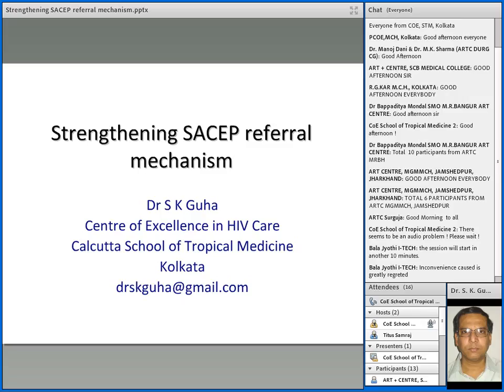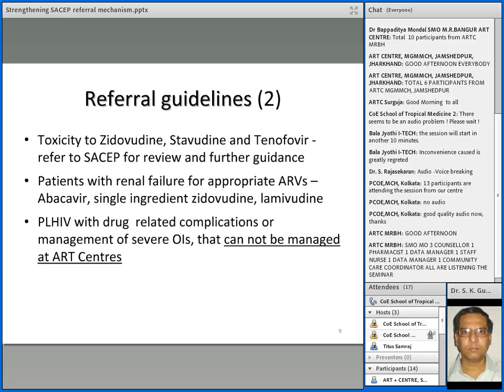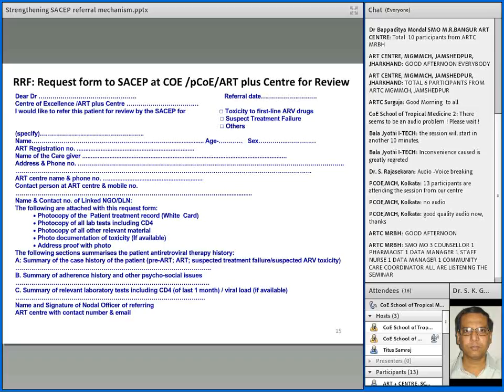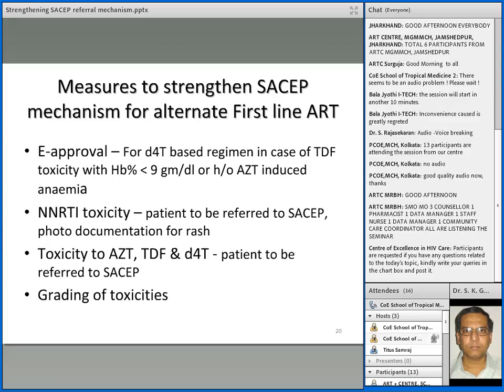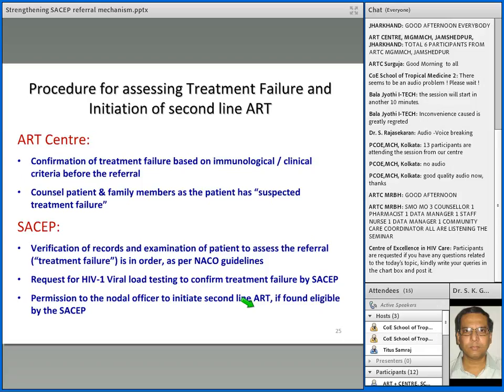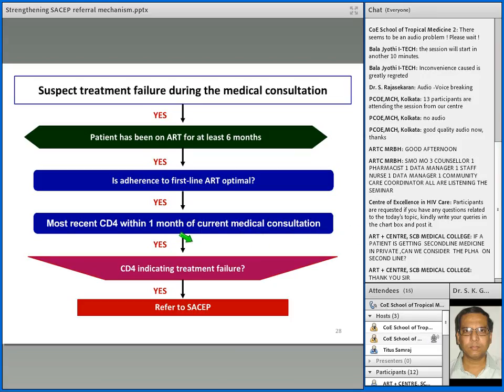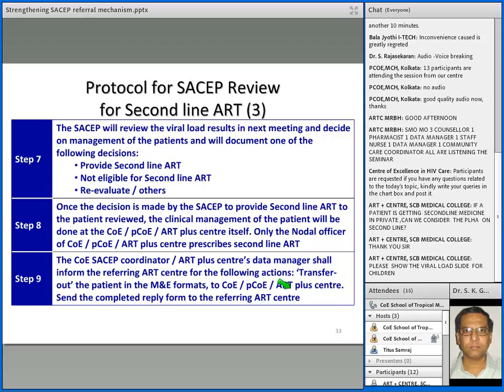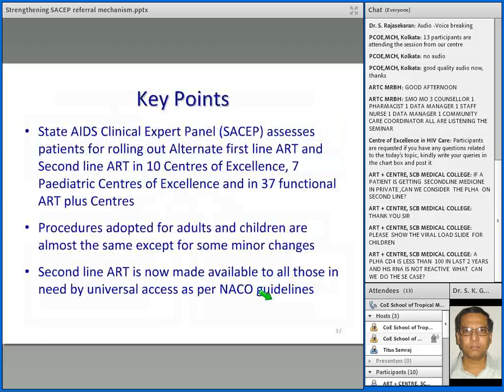6 Strengthening SACEP Referral guha 04 Dec 2013